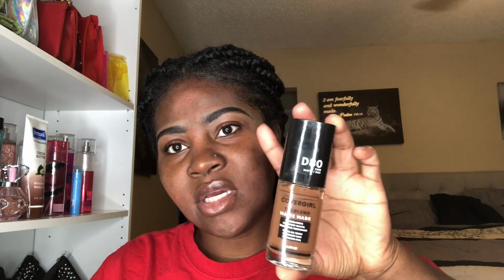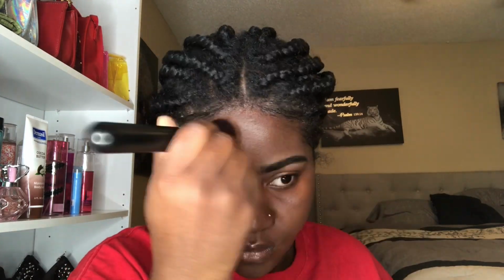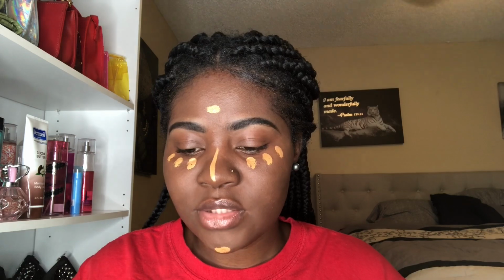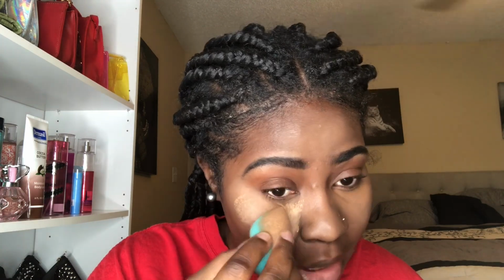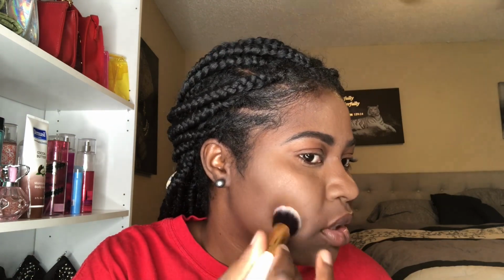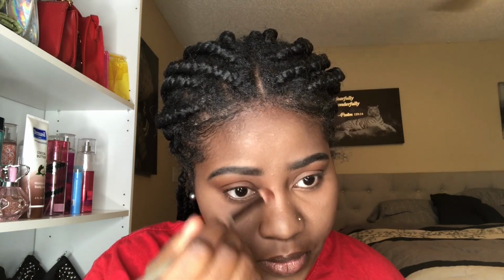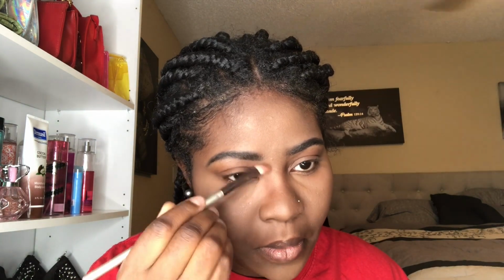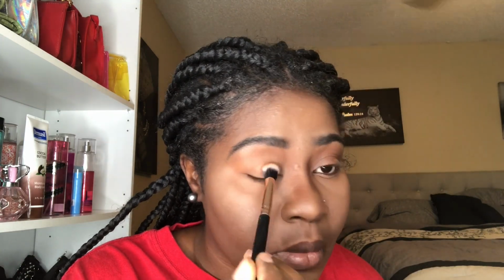Everyday makeup tutorial for black women / HOW TO GET NO FLASHBACK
Sc: Myz_gege